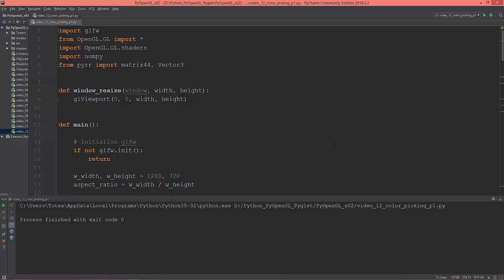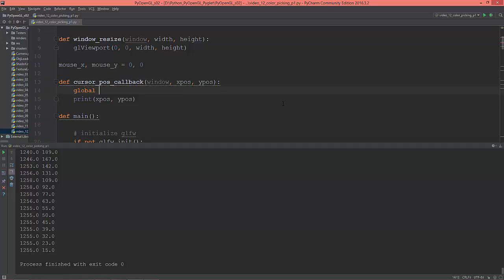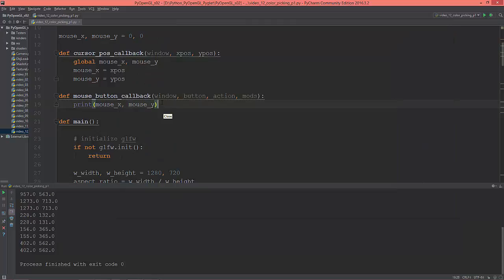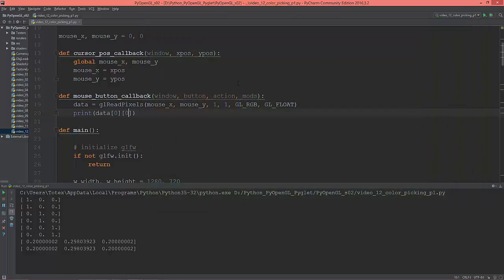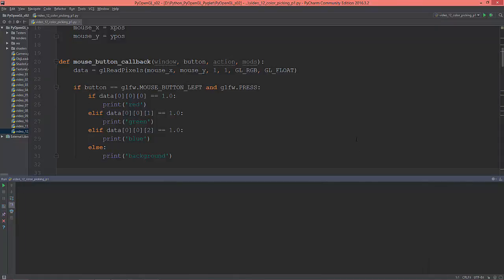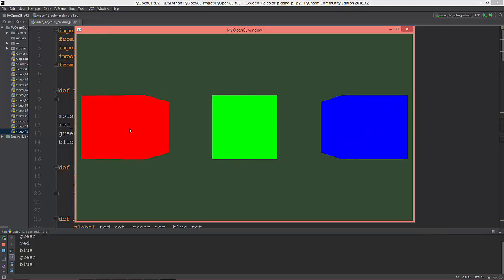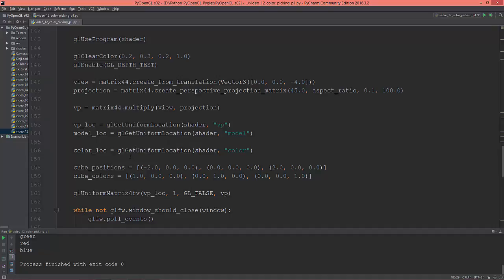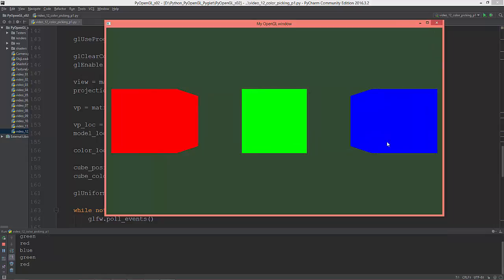Python OpenGL and PyOpenGL - s02e12 - color picking p1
Let's implement basic interaction with the mouse. At the end of the video we will be able to click on objects in our scene, this technique is called color picking.